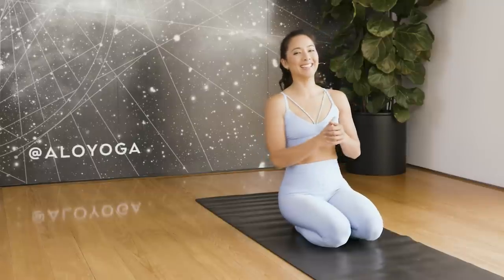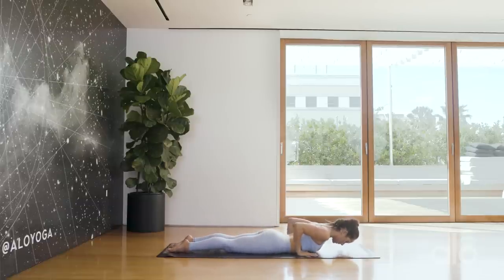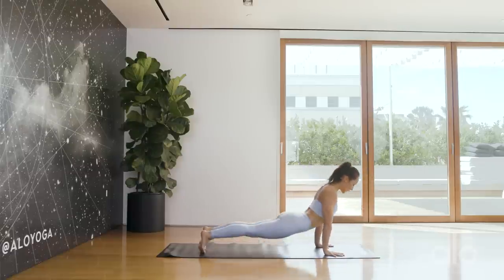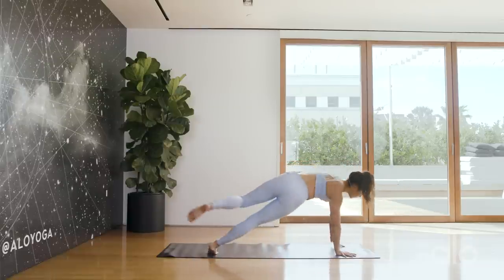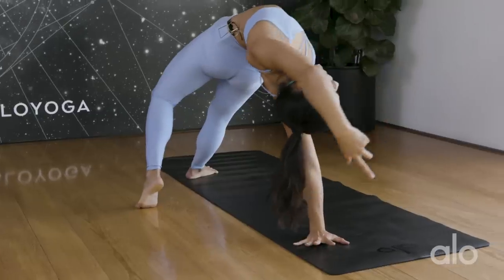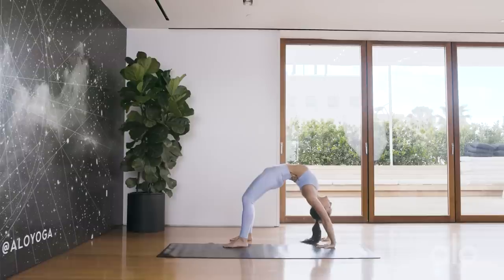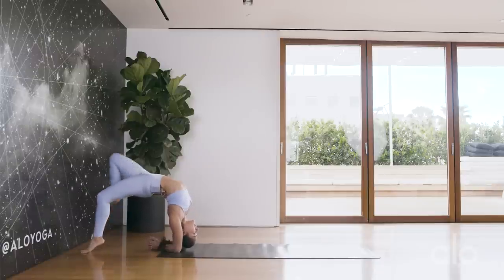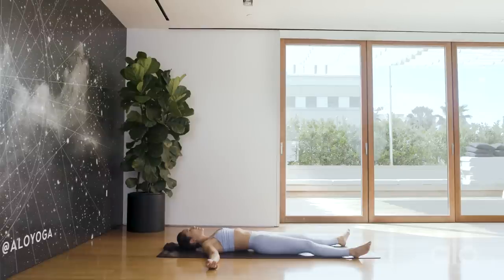Day 4: Heart-Opening Yoga Flow with Briohny Smyth - 7 Days of Gratitude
In this 30-minute flow with Briohny Smyth, you'll work on building strength and flexibility through deep stretches, heart-openers, non-traditional salutations and backbends. She'll ground the practice in gratitude and offer modifications for every level, closing with savasana. The perfect flow for stepping outside your comfort zone!